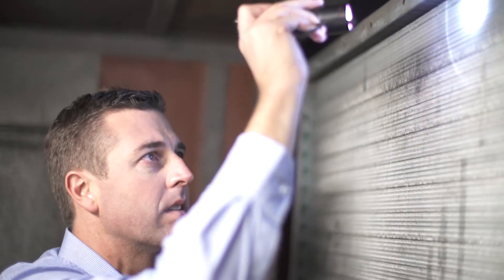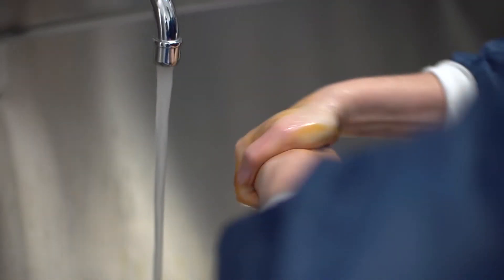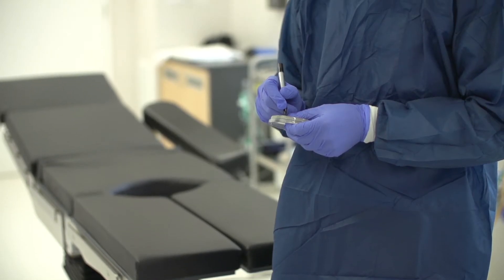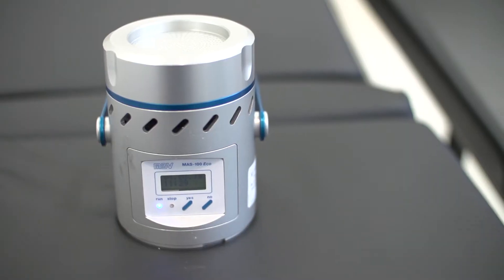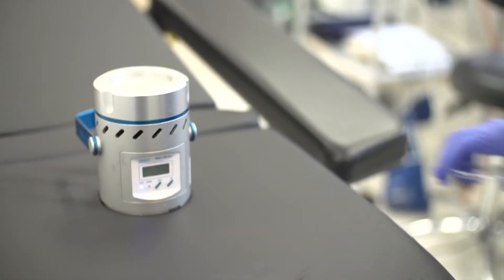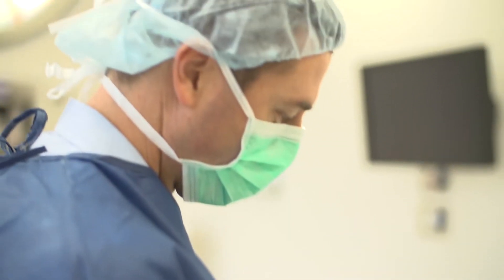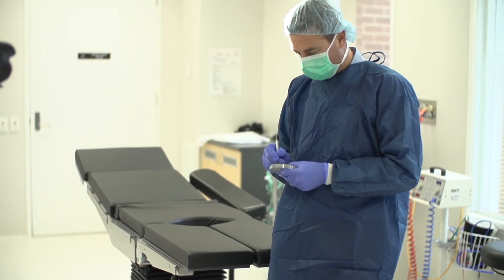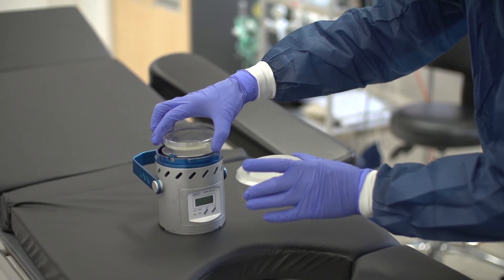Clean Room & Operating Theatre Air Quality Testing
QED Environmental Services undertakes clean room and operating theatre testing according to the relevant standards and guidelines.

We are presently validating a rapid diagnosis methodology for operating theatre testing which, if successful, would reduce the clearance time for microbiological samples from five days to one.